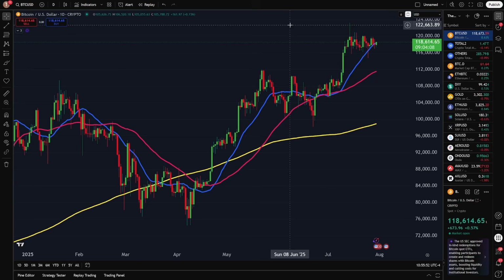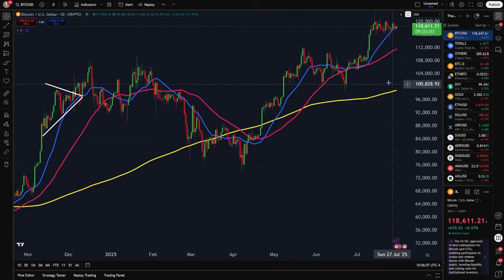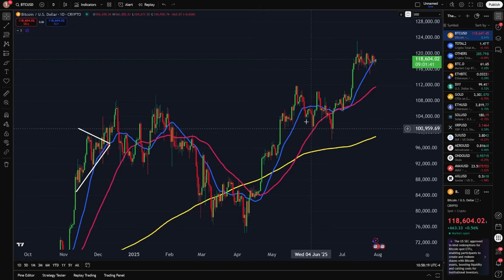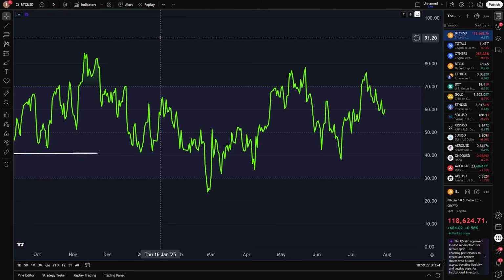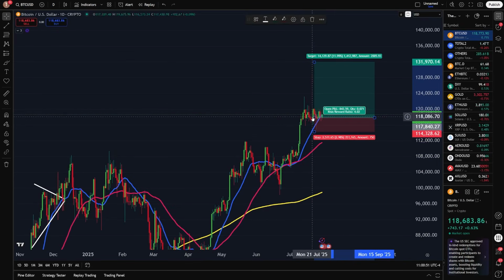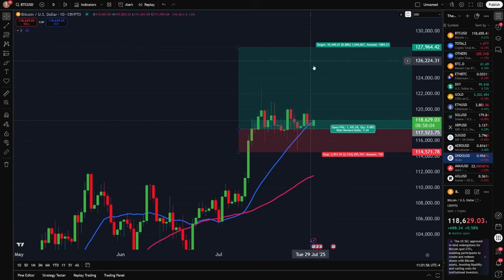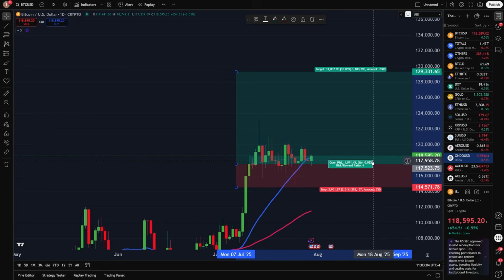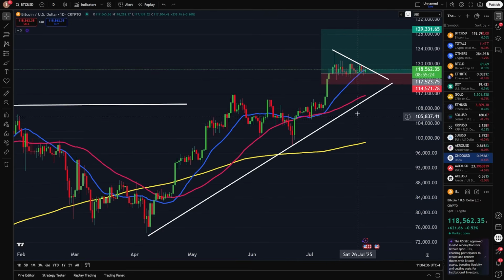Trading View Tutorial: Top 3 Indicators to Use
Buy and sell crypto on Coinbase. Get $200 of FREE crypto with this link!

Brendan 6 Week Live Trading Course!

Get immediate access to my entire crypto portfolio.. just $1.00 today! Go here to get access

Get your FREE copy of "Crypto Revolution: Your Guide To The Future of Money". In this book, I reveal how to make (and keep) a fortune during this crypto bull run!
Chapters